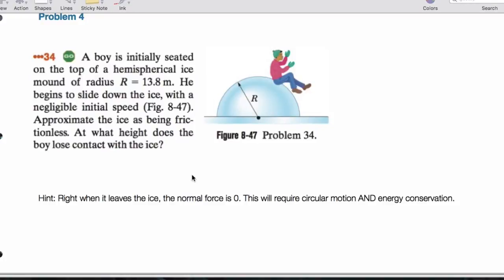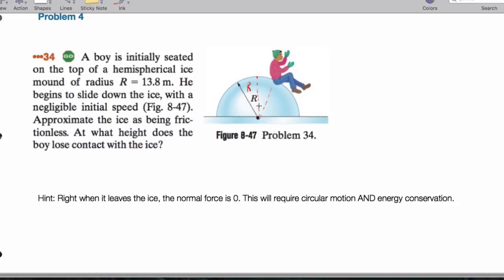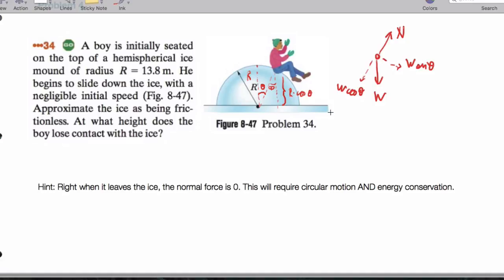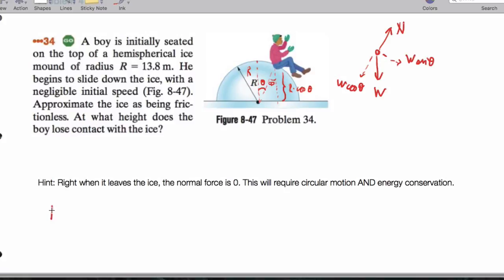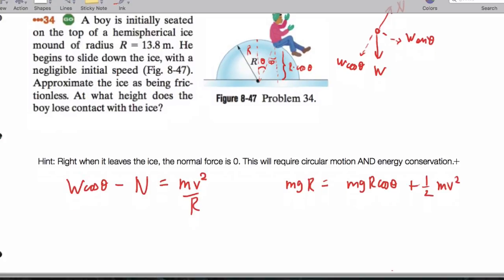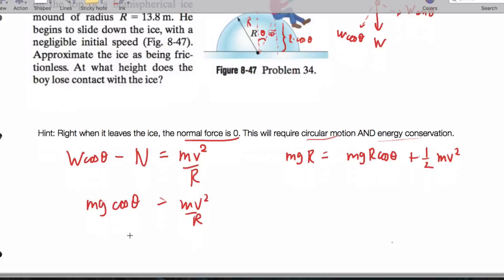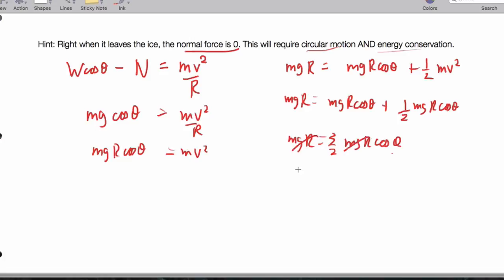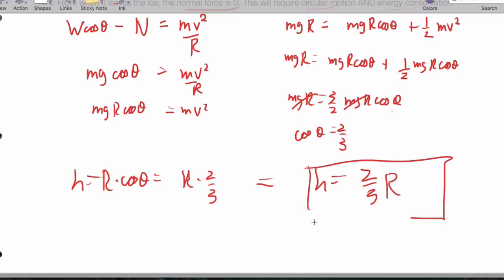Problem 4 Energy